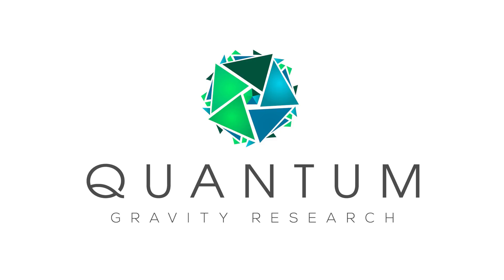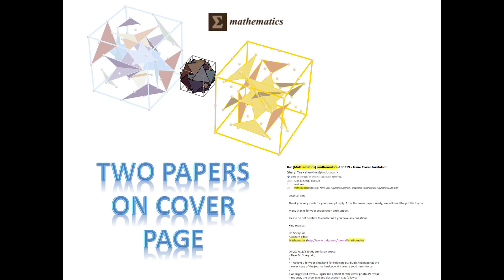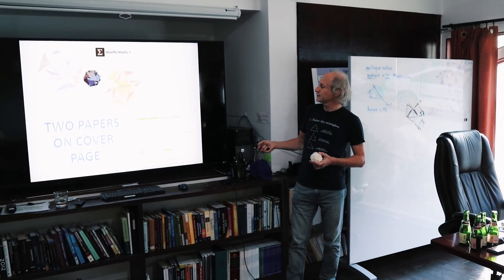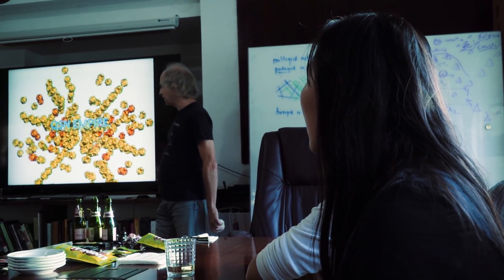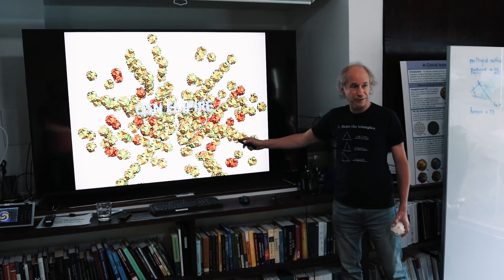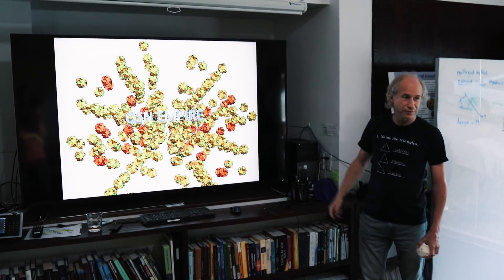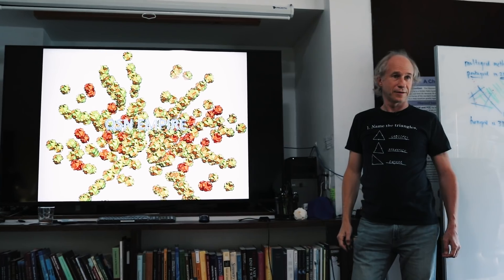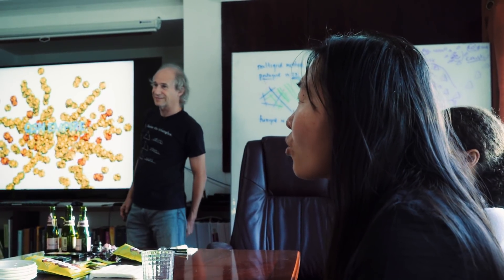Quantum Chat 8: Celebrating Some Research Milestones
We had some drinks to celebrate a fun milestone: Ray announces that a couple of our papers were chosen to be featured on the covers of two scientific journals: Crystals and Mathematics. And then there was some physics chatter. Enjoy! :)